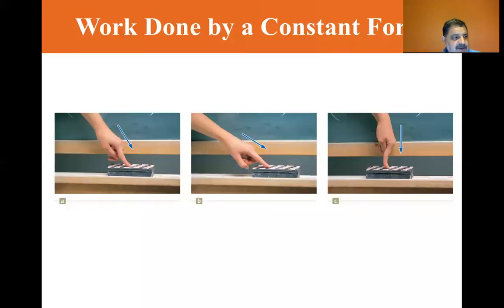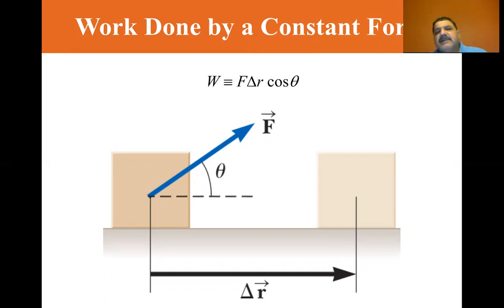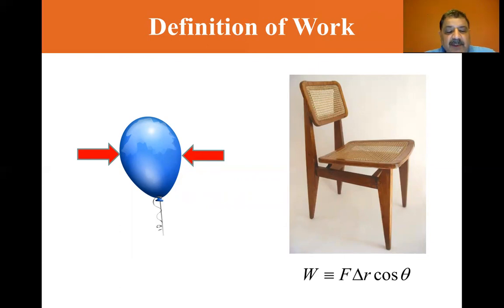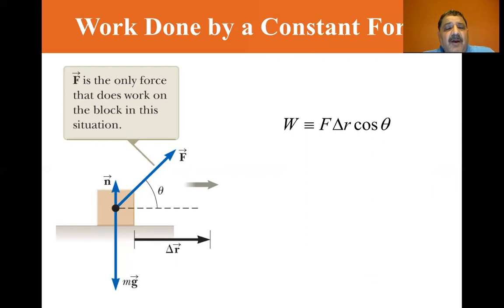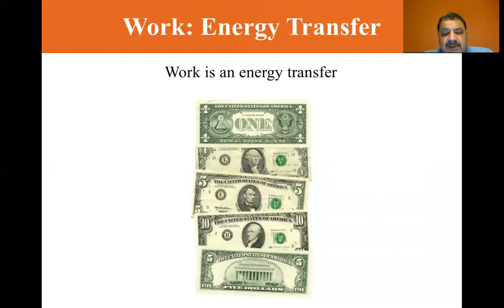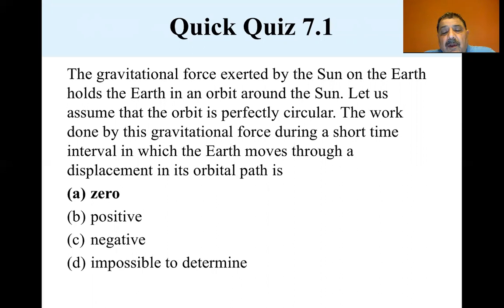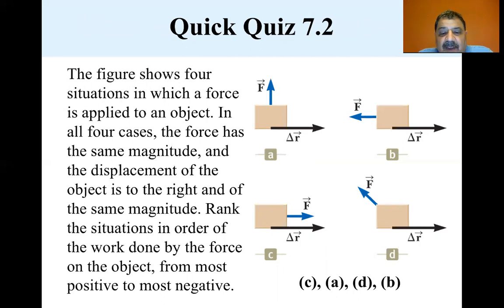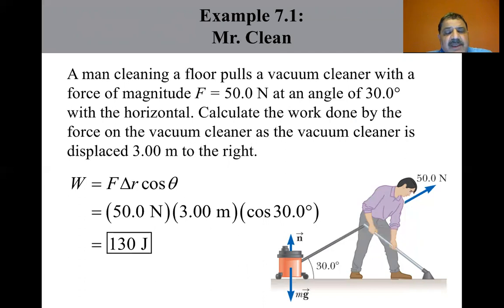University Physics Lectures, Work Done by a Constant Force